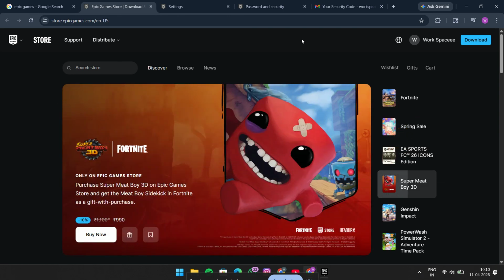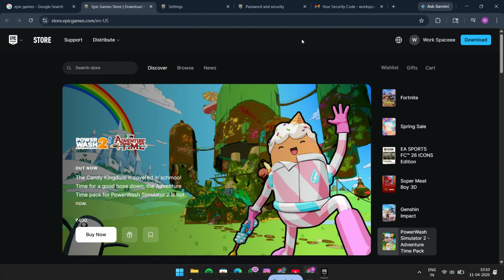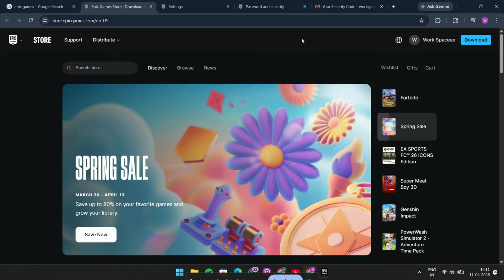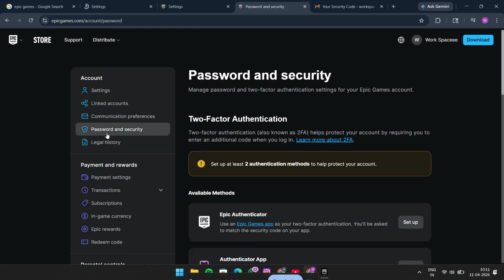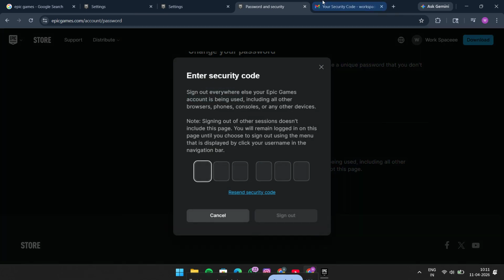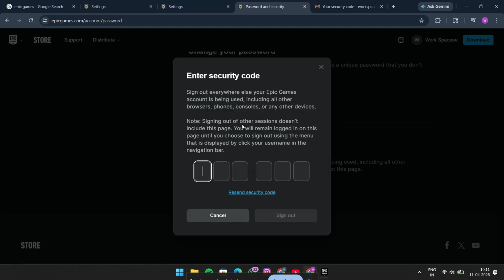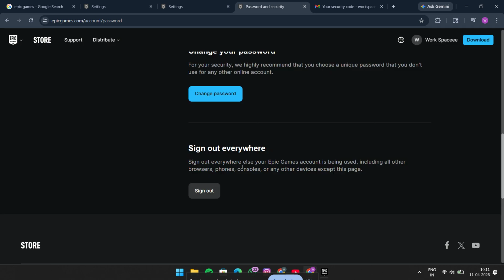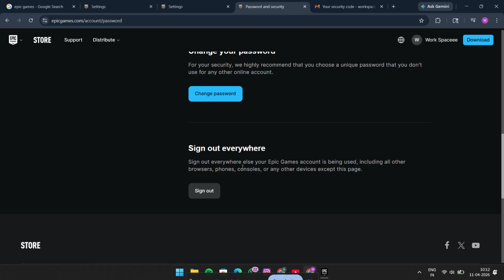How To Logout From All Devices In Epic Games (Easy Security Guide)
Learn how to log out from all devices in Epic Games using the official account settings. This quick tutorial shows you where to find Password & Security, how to confirm the sign out, and how to keep your Epic Games account secure.

🕚Timestamps:
0:00 Intro
0:22 Go To The Epic Games Website
0:42 Open Account Settings
0:58 Go To Password & Security
1:16 Click Sign Out And Confirm
1:36 Final Security Tip
1:52 Outro

✍️What You'll Learn In This Video:
• How To Log Out From All Devices In Epic Games
• How To Find Epic Games Account Settings
• How To Open Password And Security
• How To Sign Out Of Epic Games Remotely
• How To Secure Your Epic Games Account After Logging Out

💡Pro Tips:
• Change your password after signing out if you used a shared device.
• Turn on two-factor authentication for stronger account security.
• Double-check that you’re signed into the correct Epic Games account before making changes.
• Use the official Epic Games website only to avoid phishing risks.